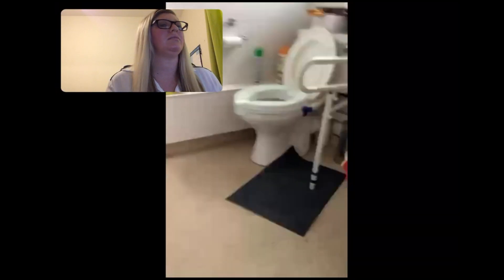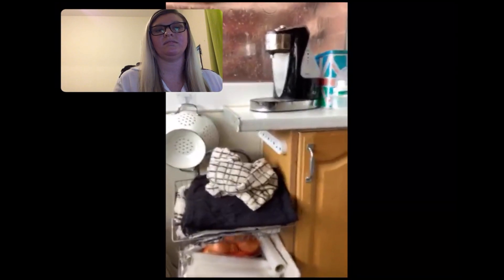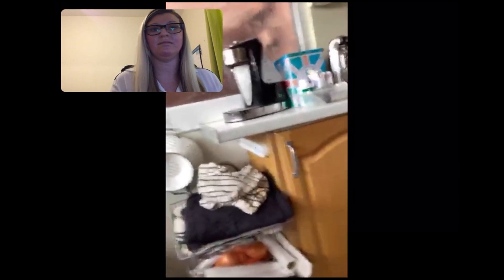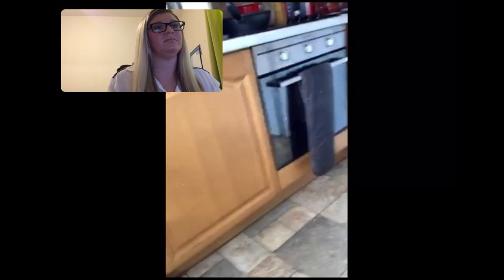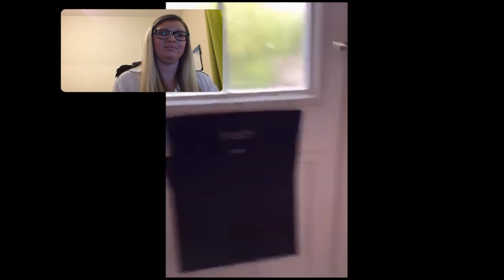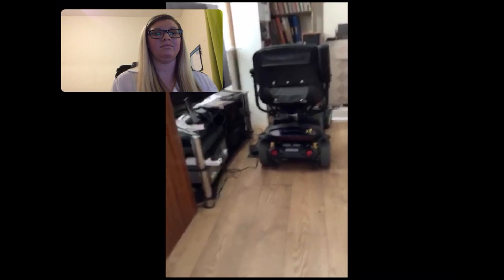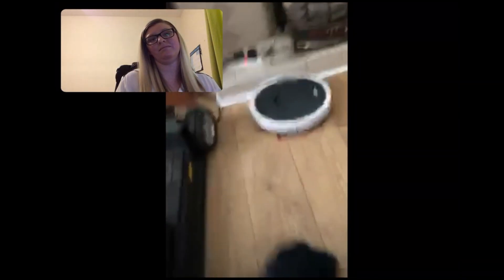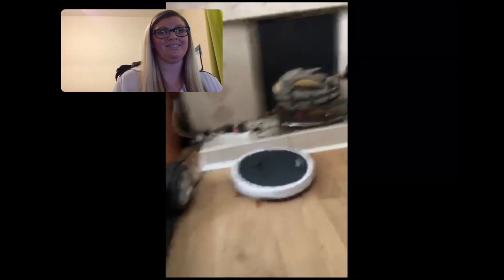Ian's house tour